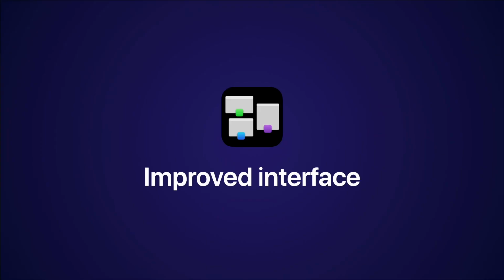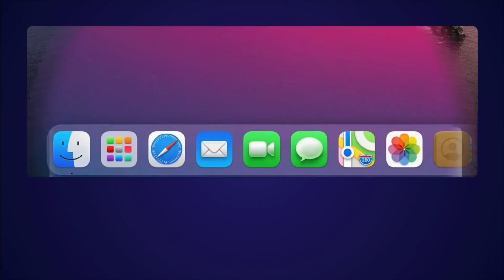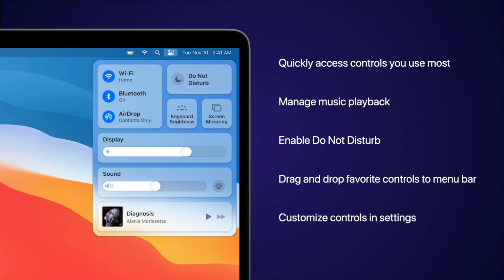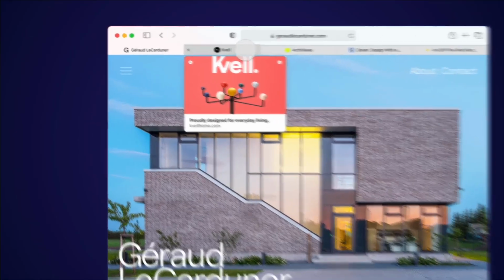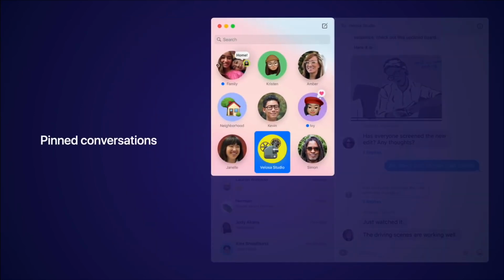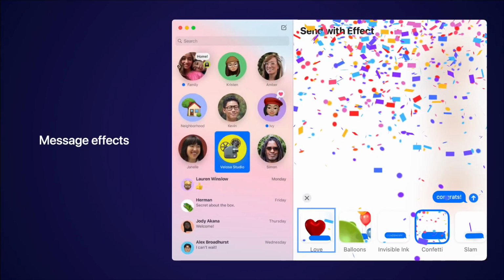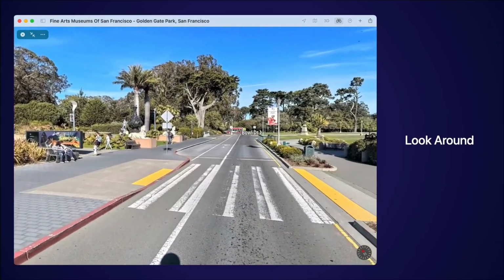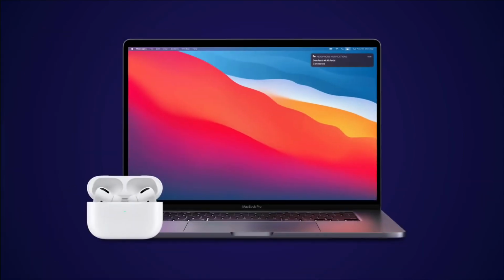Uma nova experiência como só o Mac oferece